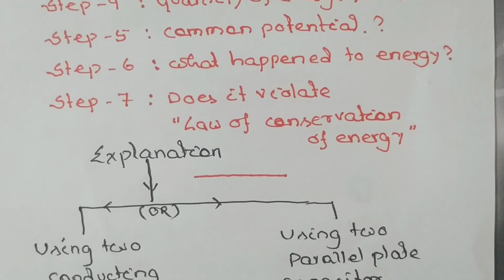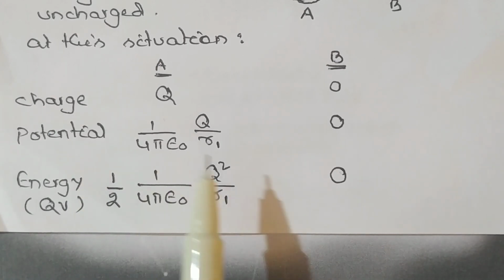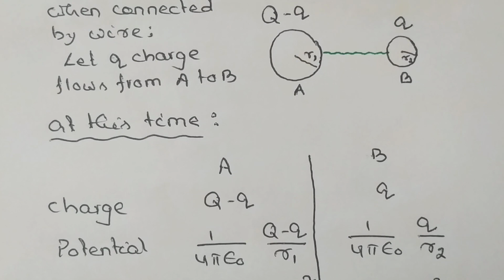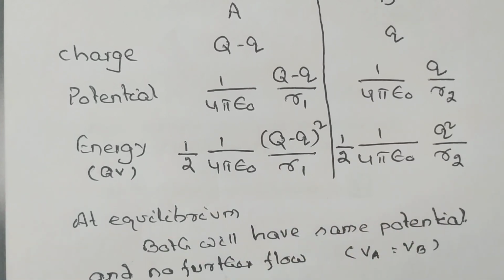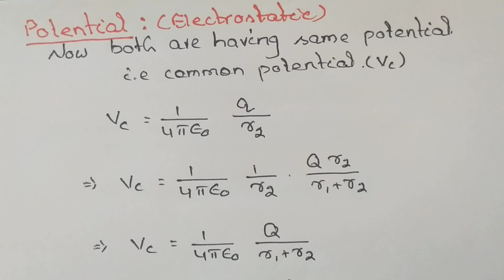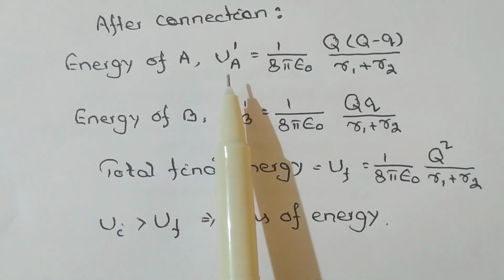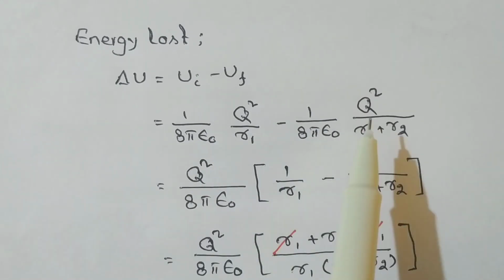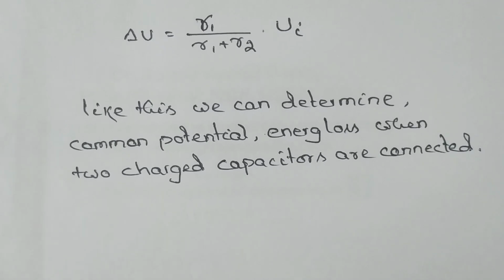Electrostatics - Sharing of charge between two spheres and loss of energy.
When two charged spheres are connected, the charge will be distributed among them till they acquired the same potential called common potential and by that process, there will be loss of energy without violating the Law of Conservation of Energy.